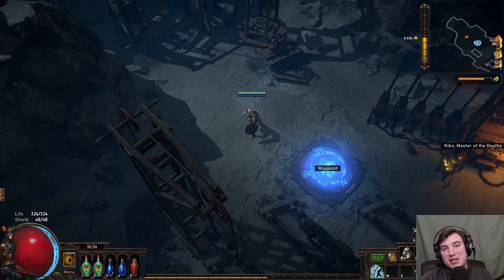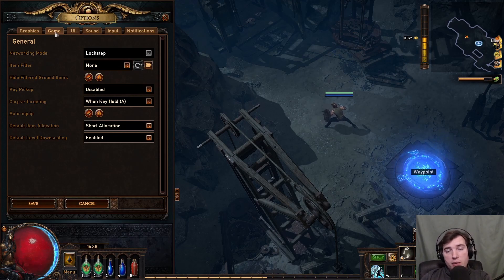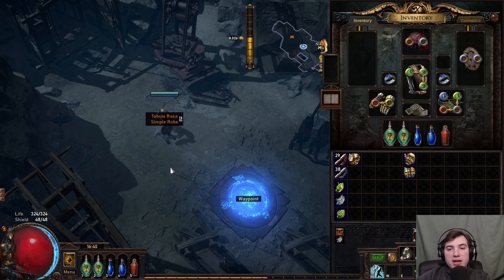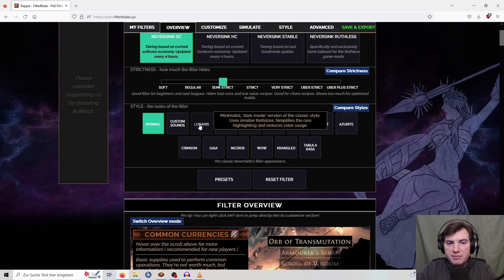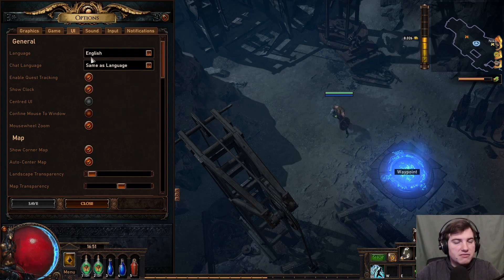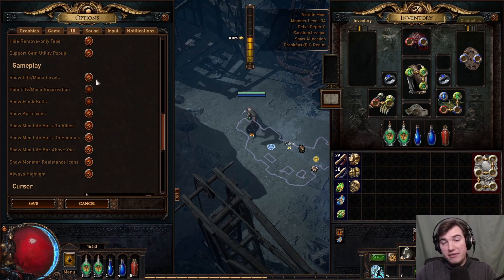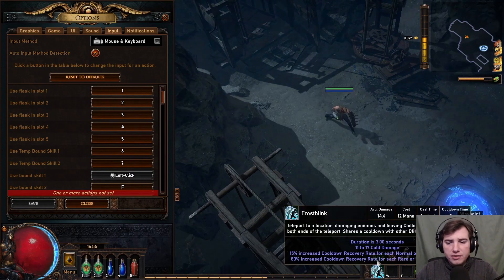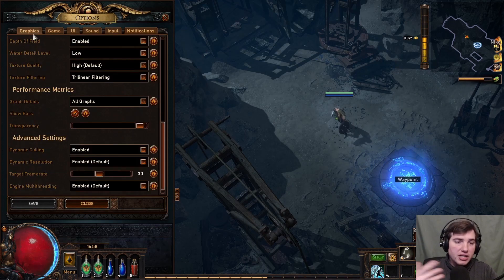Path of Exile Beginner Guide Part 2: Settings and Itemfilter